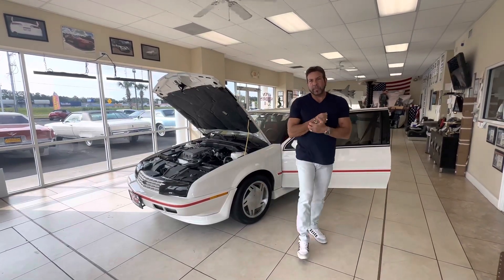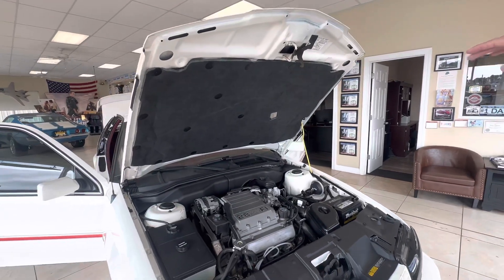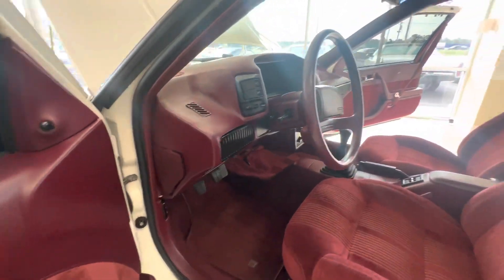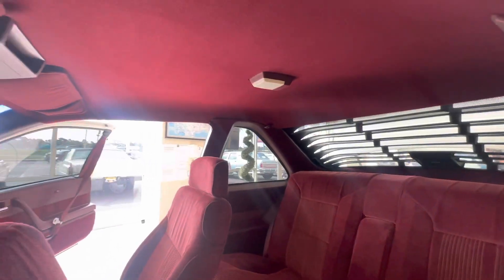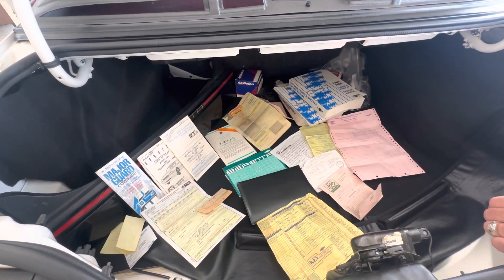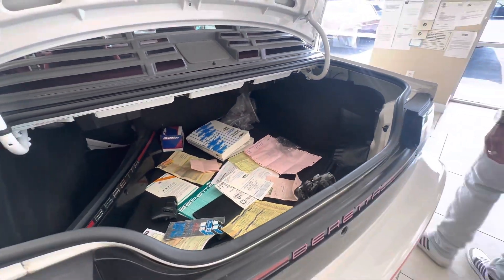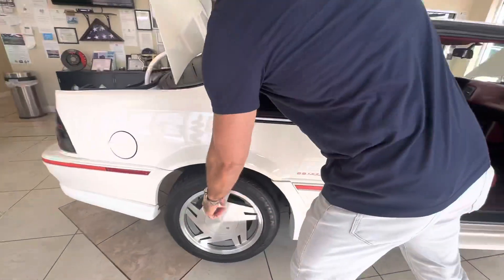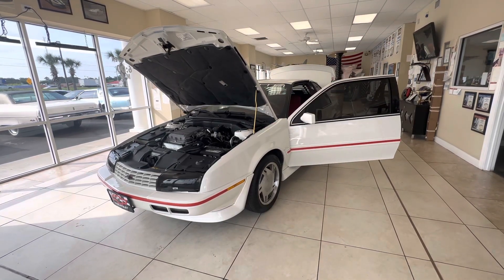1988 Chevy Beretta GTU Interior Walk Around Video! 5 speed with only 45,000 Miles!!